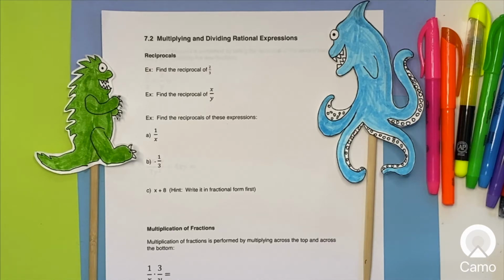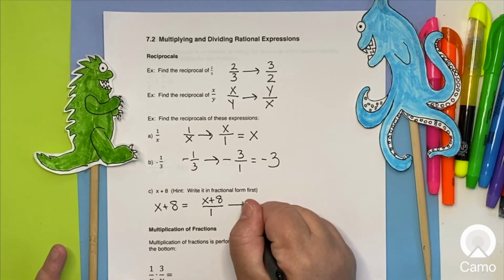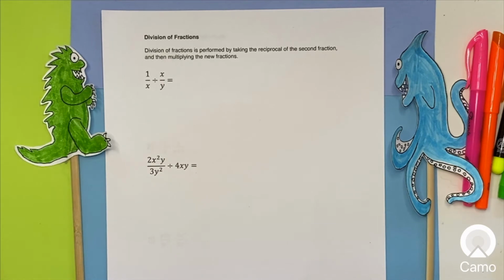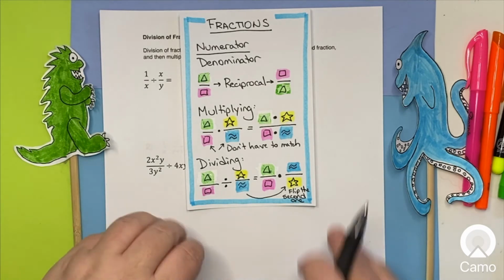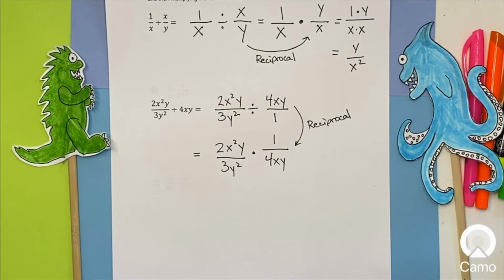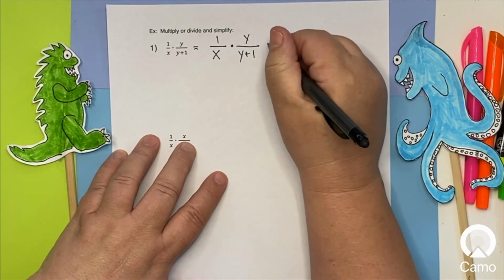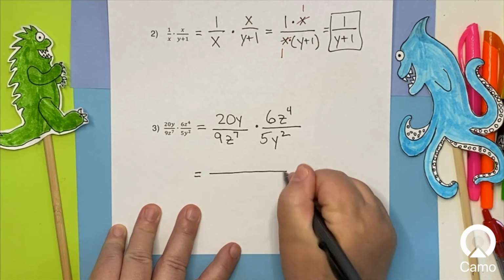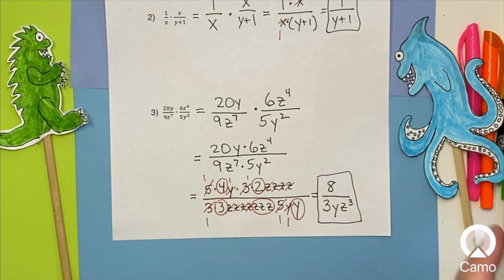40 7.2 Multiplying and Dividing Rational Expressions Part 1